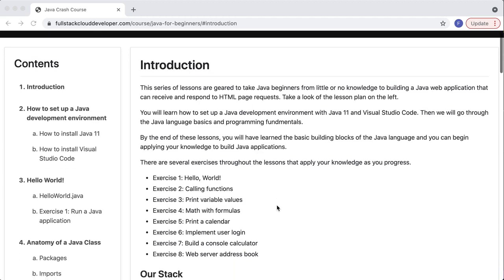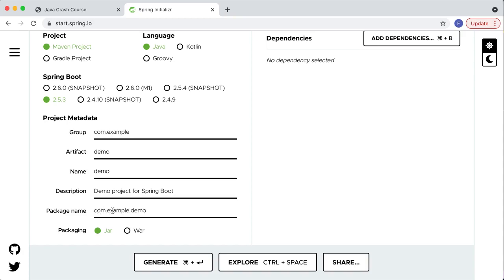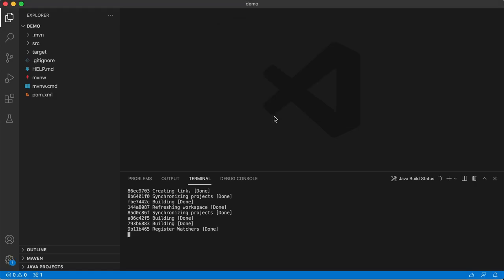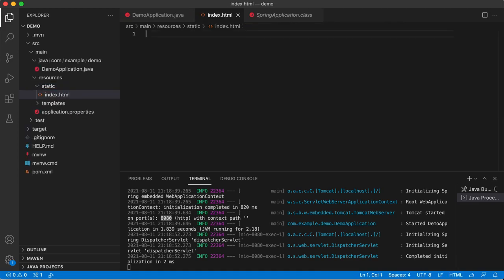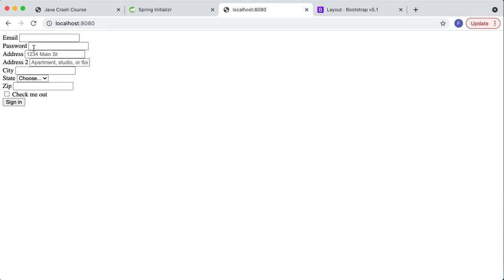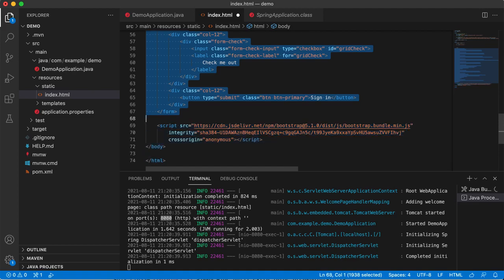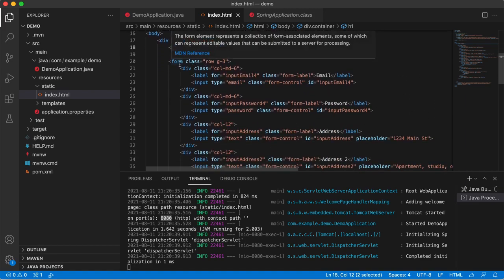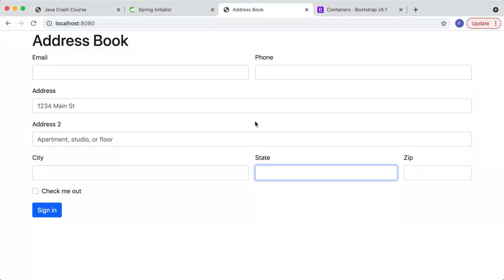Java Crash Course: Full Stack - Starting with the Front End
For exercise 8, we are going to build a full stack address book using what we have learned so far along with learning how to start a Spring Boot application using Spring Initializr. We will use Spring Boot to host our Java backend as well as host our front end.

Part 1

In part 1 of this exercise, we will learn how to initialize a Spring Boot application serve for our backend using the [spring initializr] This will also server our front-end. Also, we will learn how to setup an HTML page with Bootstrap and get an address form from Bootstrap.